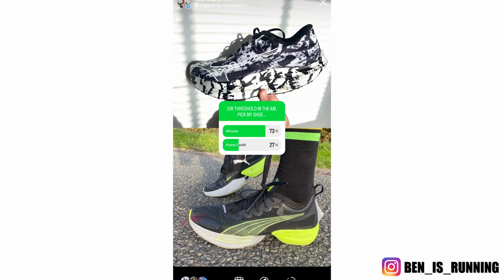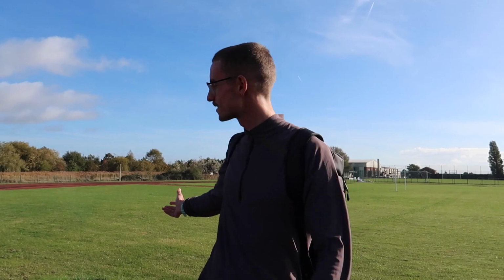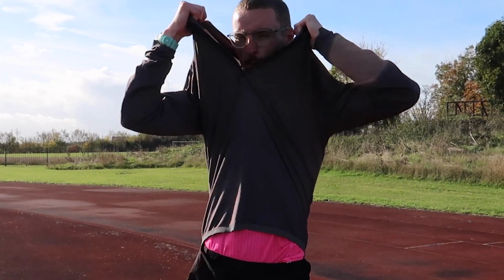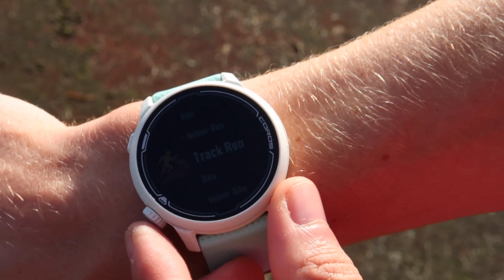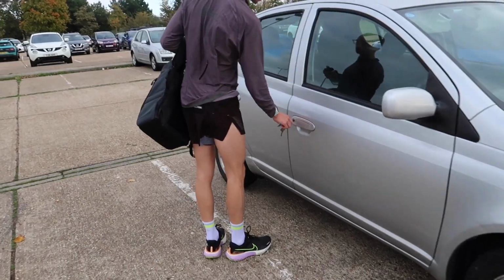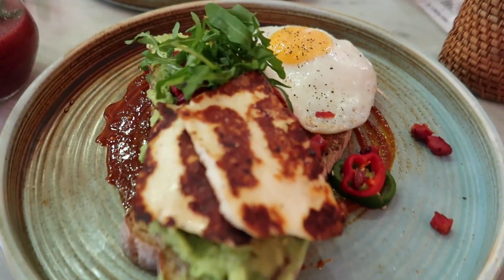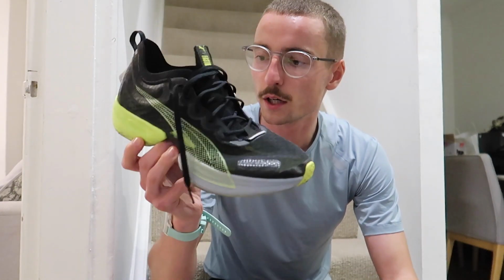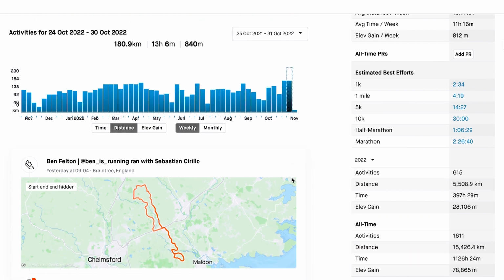The REALITY of training for a 2:20 MARATHON *EXHAUSTED* (ROAD TO VALENCIA EP.5)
In todays video I share the reality of training for a marathon. Feeling knackered yet turning up and getting it done. Huge thanks for the continued support on this series as it approaches 5 weeks left until Valencia.